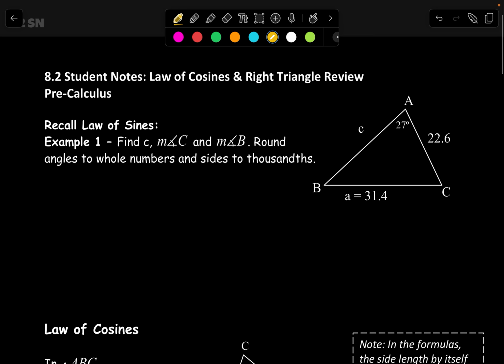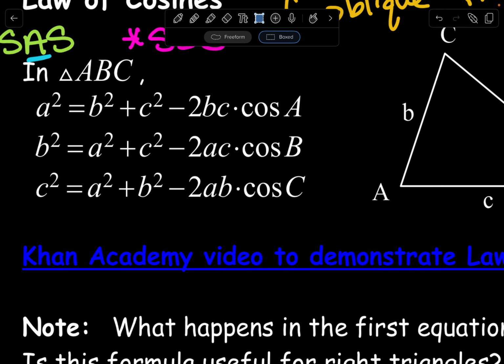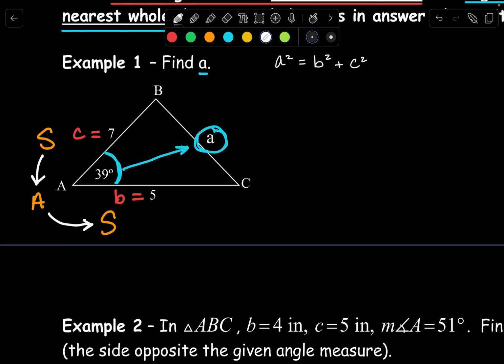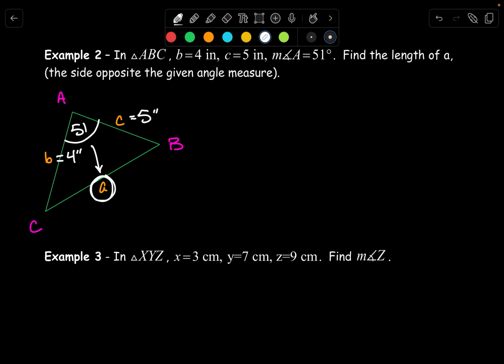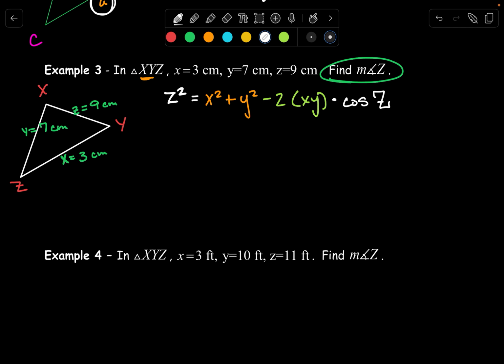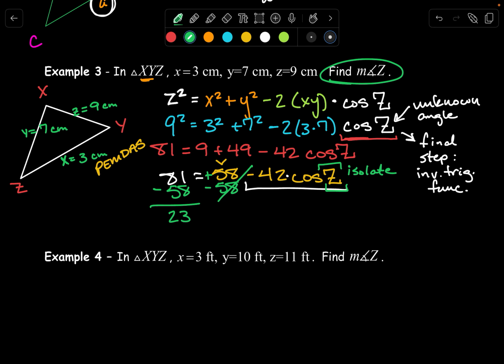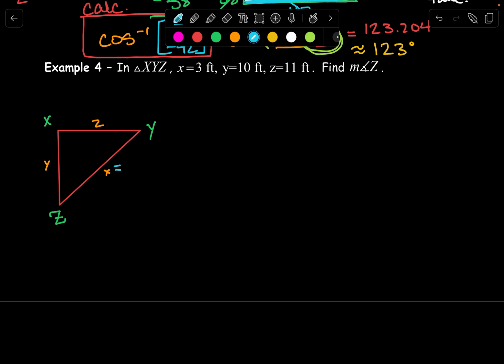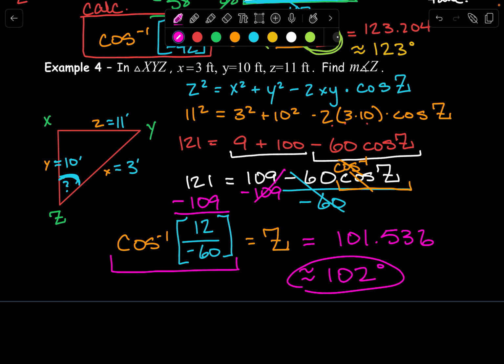8.2 "Law of Cosines" Notes